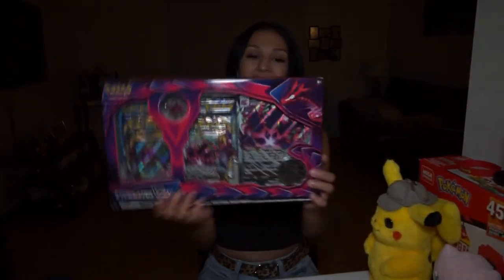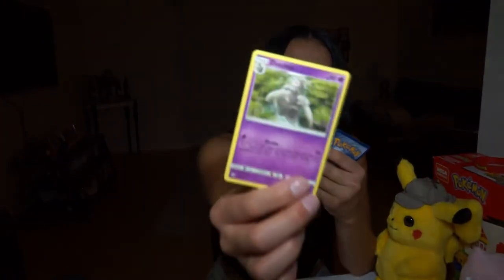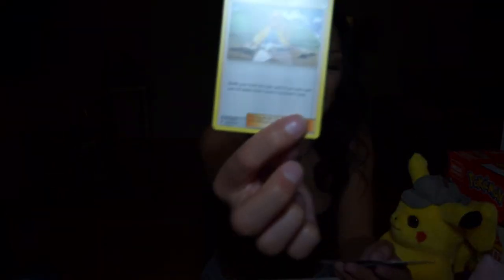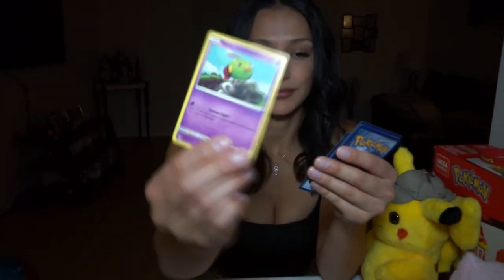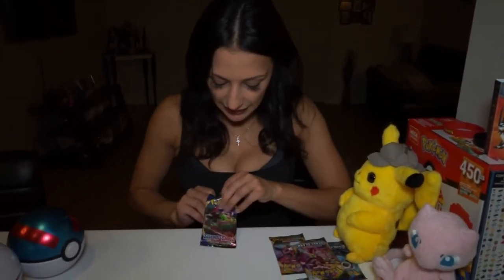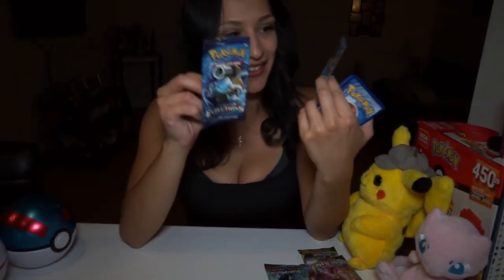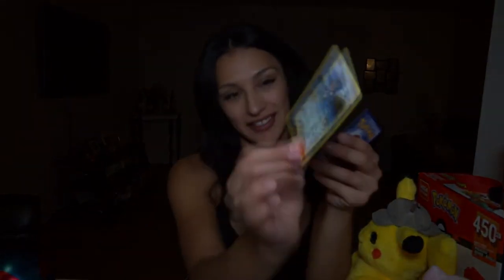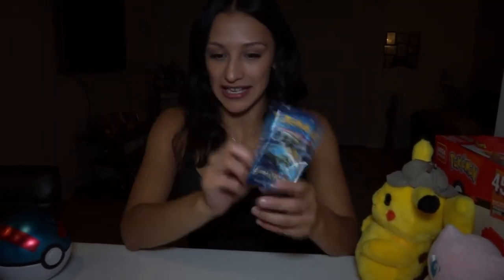My First Pokémon Unboxing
Bringing back the Nostalgia. Unboxing a few booster packs and the Eternatus VMAX box.